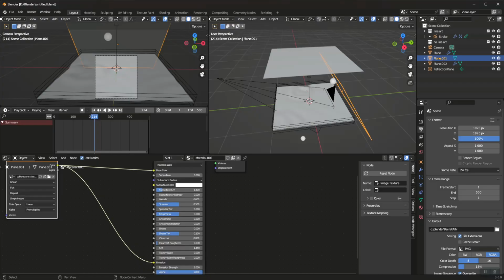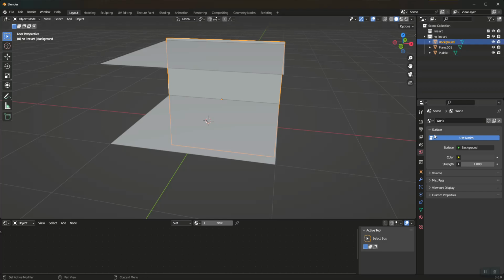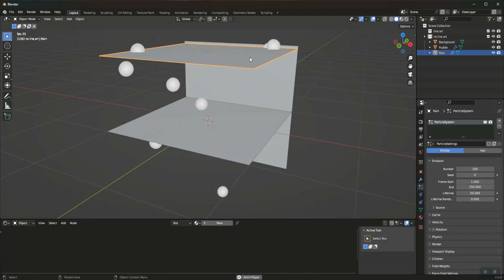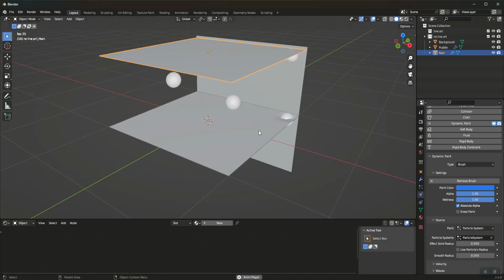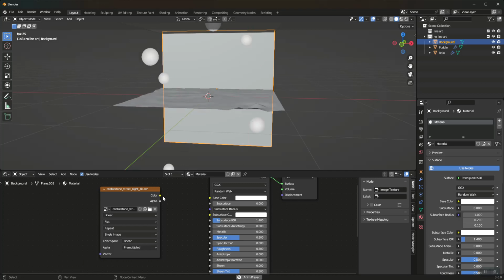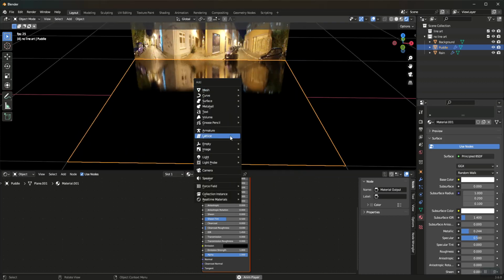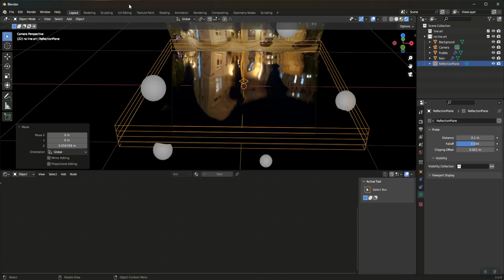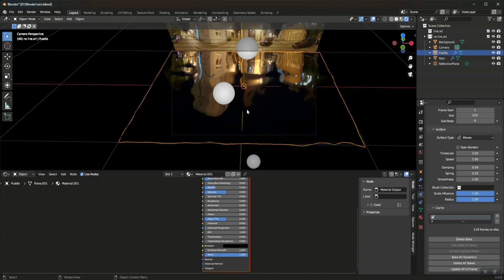BLENDER 3D | Satisfying Rain in Puddle with Reflection (Eevee)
Tutorial to create a rain puddle with dynamic paint and screen space refractions.  Also 2 gotcha's

00:00 Intro
00:30 Add the Objects
02:15 Subdivision Surface and Dynamic Paint Canvas for Puddle
02:45 Particle System and Dynamic Paint Brush for Rain Generation
03:45 Adjust Canvas and Brush
05:30 Add Image as Emission Object
06:50 Add Reflection Material to Puddle
07:15 Add Camera
08:00 Gotcha 1 - Reflection Not Rendering (Add Reflection Plane)
08:50 Gotcha 2 - Waves from Dynamic Paint Not Rendering (Bake Cache)
10:00 Recap Reflection Plane and Bake Cache